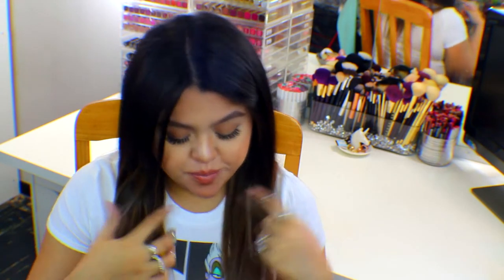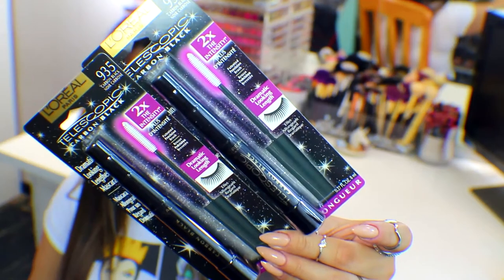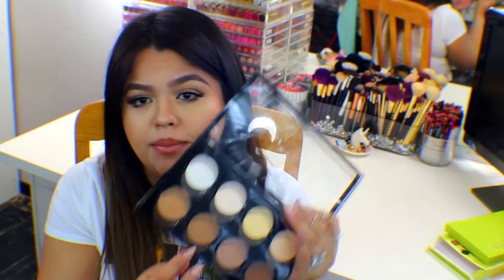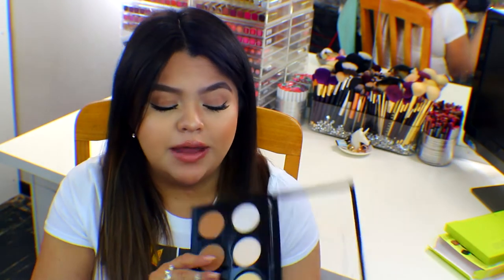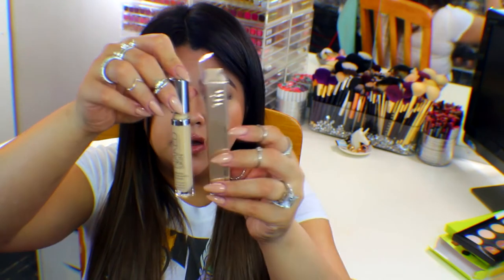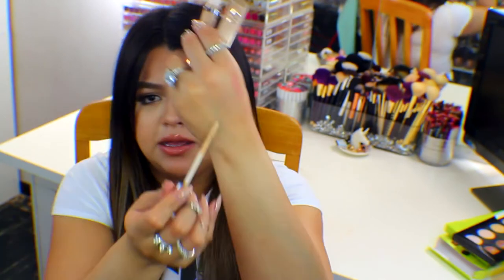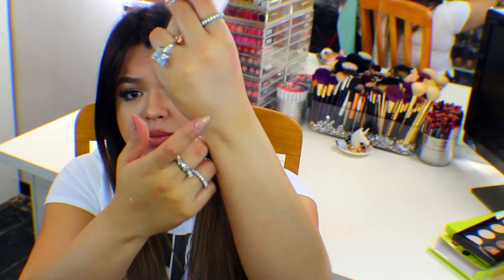Mini Ulta Haul Ft. Urban Decay, NYX and more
Heres a haul of some things i picked up a couple weeks ago, anything you want a further review on let me know

Products mentioned:
Urban Decay Concealer
Urban Decay Lmted Vuice Palette
Nyx Pro Contour Palette
Nyx Brow Pomade
Ulta mascara
LOreal Carbon Black Telescopic Mascara
NYX Intense lip butters (Dulce De Leche and Berry Strudel)
NYX High Voltage Lipstick (Flutter kiss and Twisted)

instagram SparkleWithAngie
Twitter SparkleWithAngie